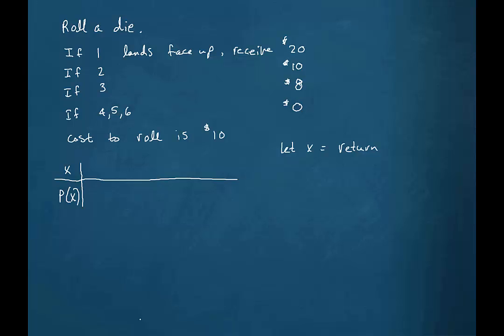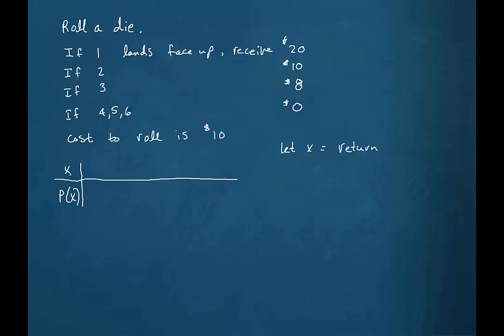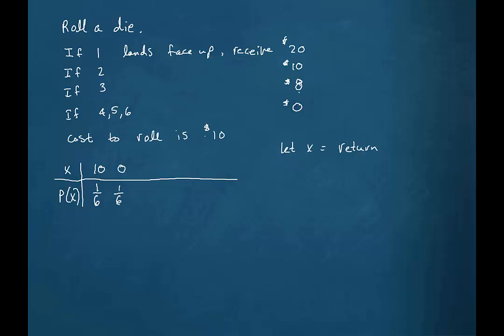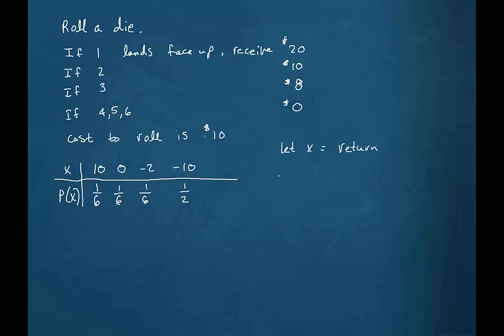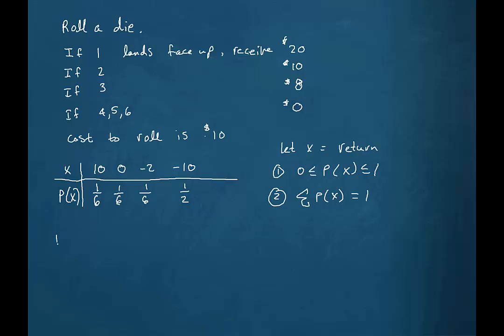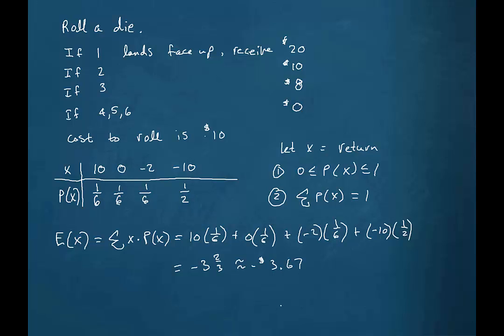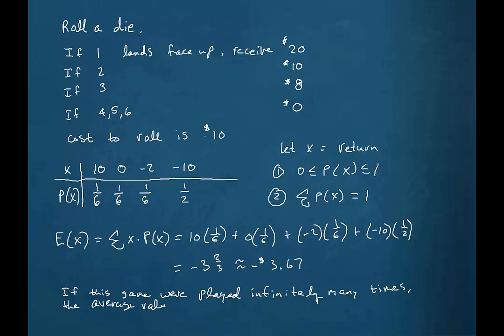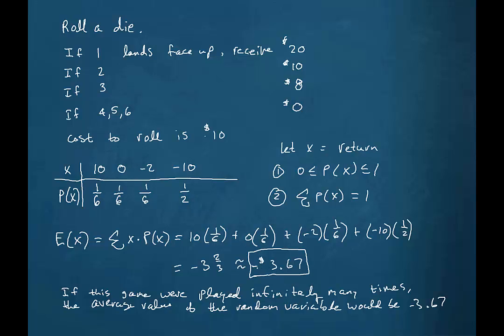3 a 4 c discrete probability distribution 2 b